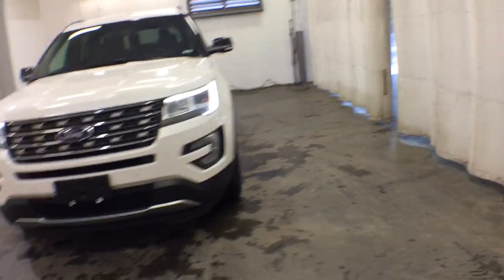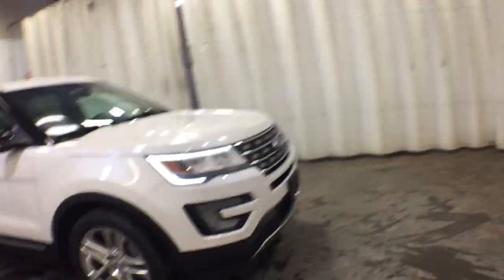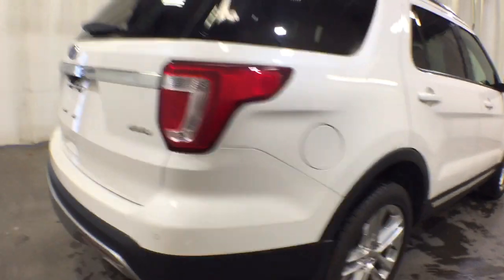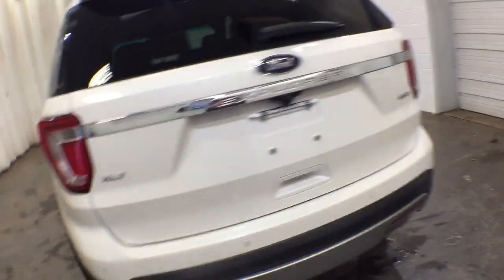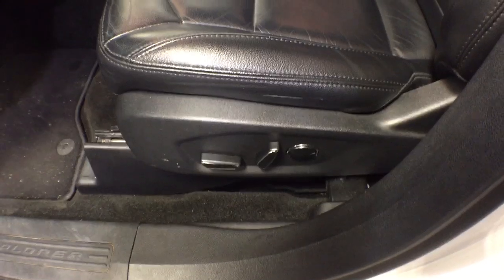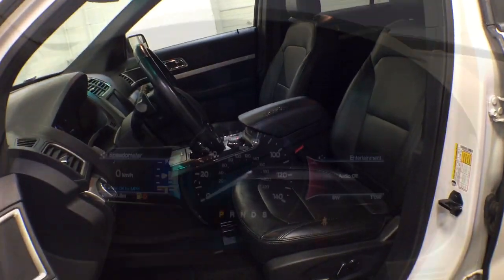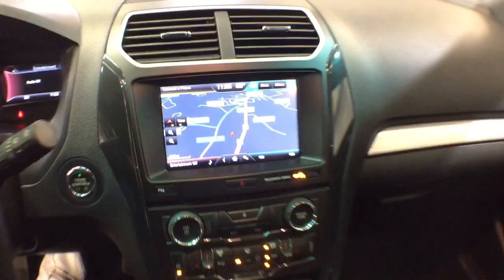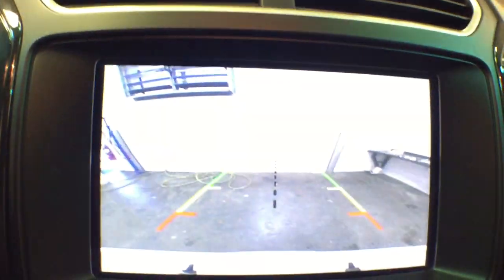2016 Ford Explorer Troy, Colonie, Glenville, Clifton Park, Saratoga Springs, NY 5P4925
Used 2016 Ford Explorer available in Troy, New York at Carbone Subaru of Troy. Servicing the Colonie, Glenville, Clifton Park, Saratoga Springs, NY area.
2016 Ford Explorer 4WD 4dr XLT - Stock#: 5P4925 - VIN#: 1FM5K8D8XGGB91146

: XLT trim. Third Row Seat CD Player iPod/MP3 Input Onboard Communications System Smart Device Integration Keyless Start Satellite Radio 4x4 Aluminum Wheels Rear Air Flex Fuel Back-Up Camera. KEY FEATURES INCLUDE: Third Row Seat Rear Spoiler MP3 Player Keyless Entry Privacy Glass Steering Wheel Controls. EXPERTS ARE SAYING: Edmunds.coms review says Materials are attractive and luxurious with a soft-touch dashboard and precise-feeling controls. The front seats welcome a wide variety of body types and the cabin is particularly quiet as well.. WHY BUY FROM US: Carbone Subaru of Troy is a premier new and used car dealership serving Albany Rensselaer East Greenbush and Watervliet region. If you want to upgrade your current ride to a new or like-new vehicle head over to Carbone Subaru today. Our dealership is located in Troy New York but our loyal customer base extends into Albany Rensselaer East Greenbush Watervliet and beyond. Pricing analysis performed on 9/13/2021. Please confirm the accuracy of the included equipment by calling us prior to purchase.